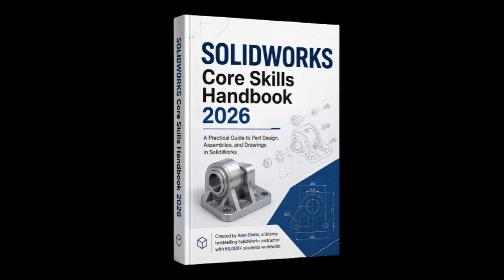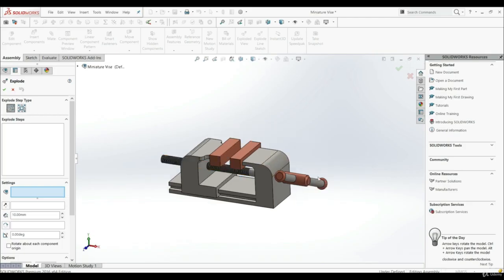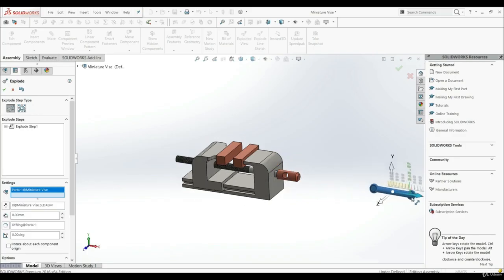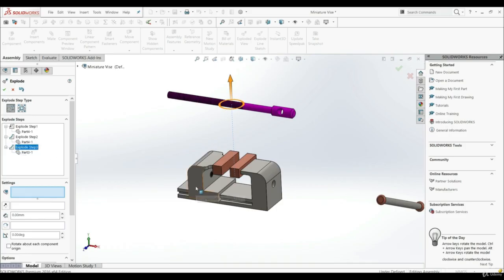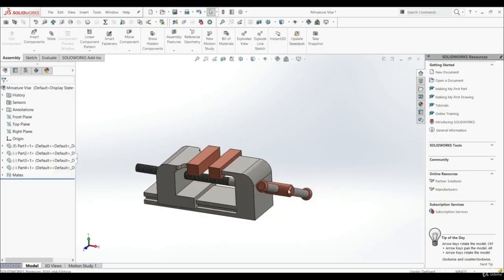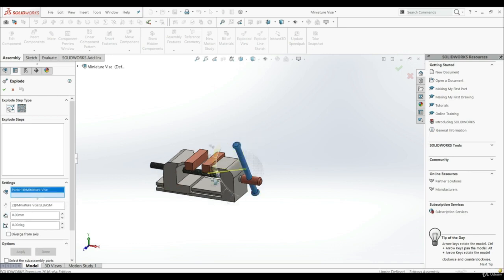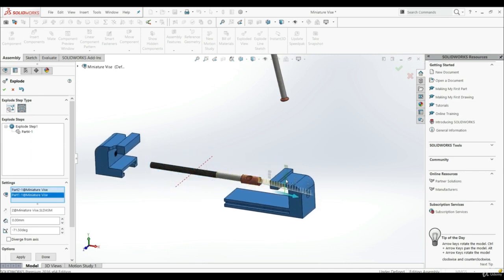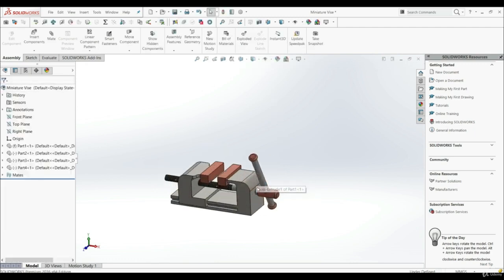SolidWorks - Assembly Exploded View